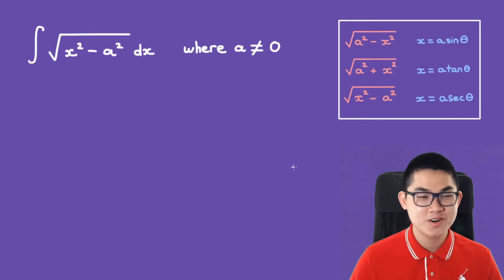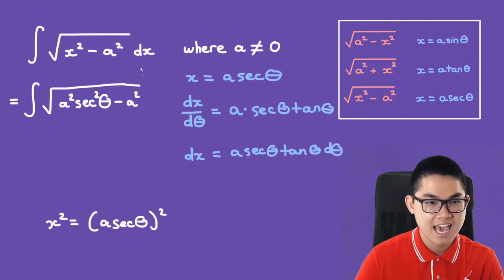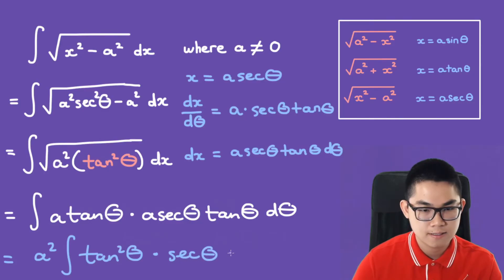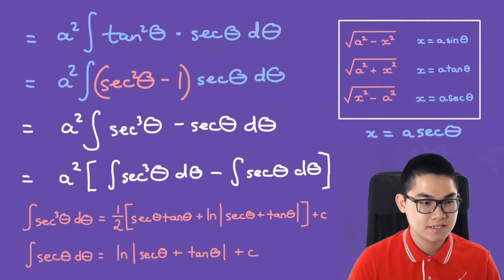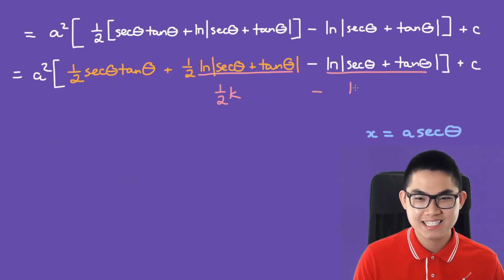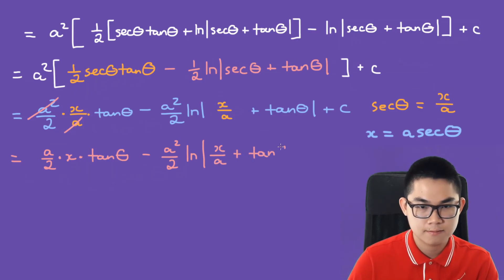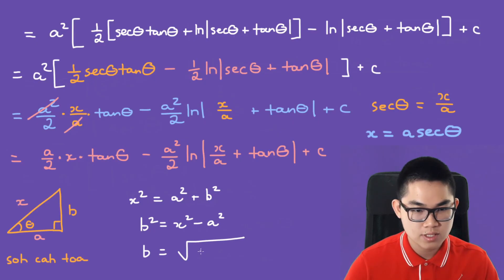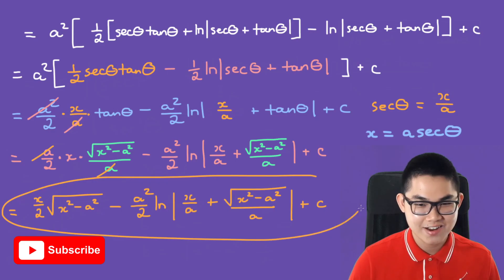Integral of sqrt(x^2 - a^2)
In this video, I will show you how to solve the Integral of sqrt(x^2 - a^2) using trigonometric substitution.  You should use trigonometric substitution when you cannot solve the integral with u substitution or integration by parts. There are three forms you need to know: the square root of (x^2-a^2), the square root of (x^2+a^2), and the square root of (a^2-x^2). In the first case, x=asinθ. In the second case, x = atanθ. In the third case, x = asecθ. Trigonometry substitution is an important topic that calculus students will learn either in high school or in university.